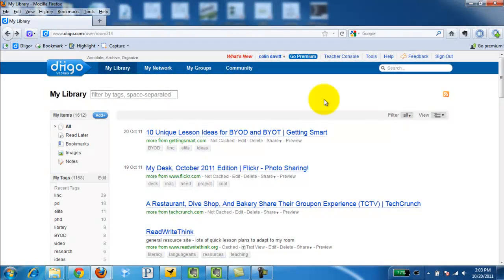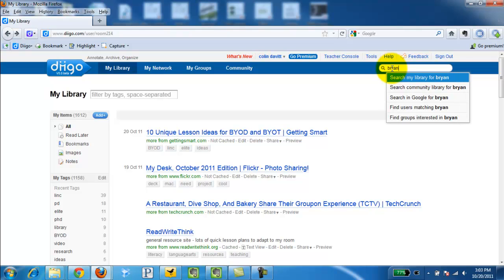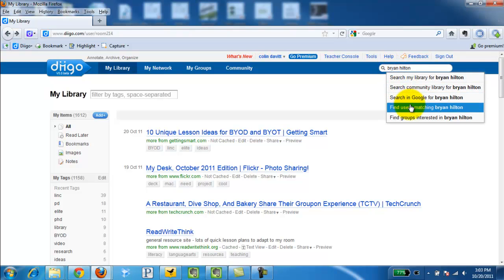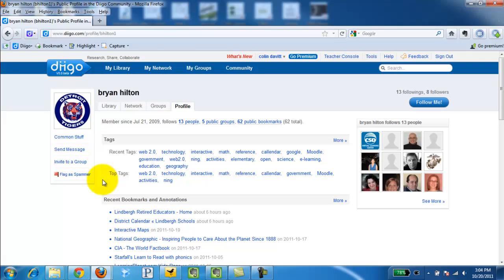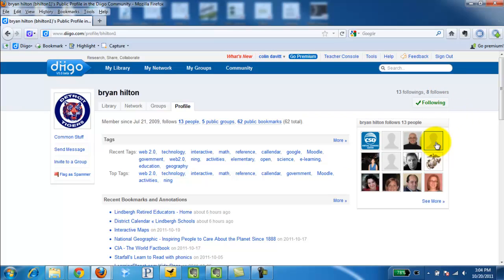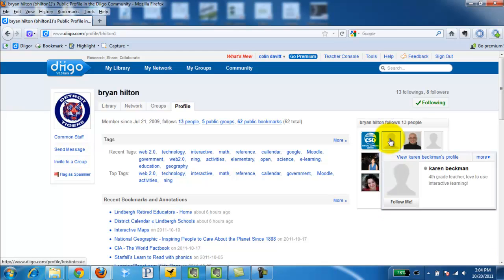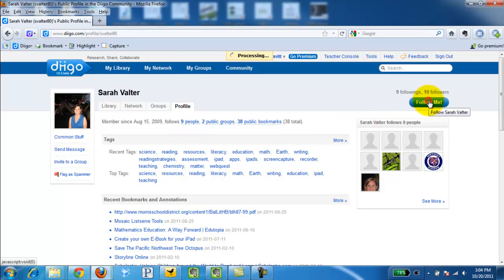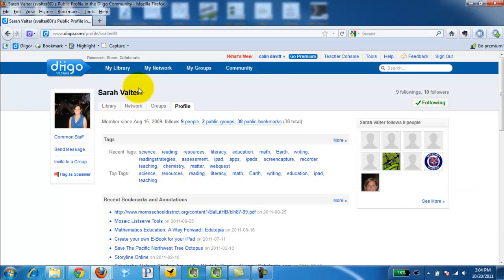Finding and Following People on Diigo